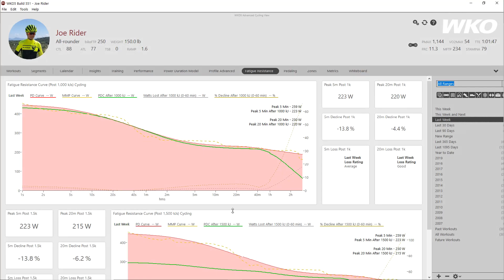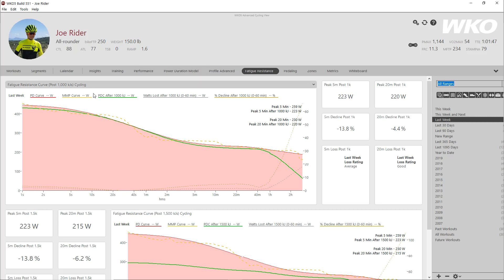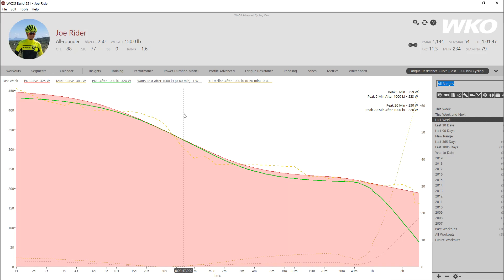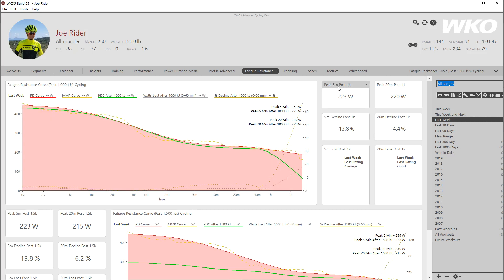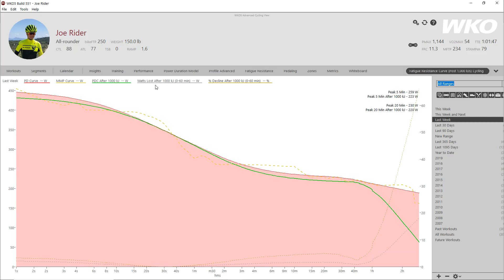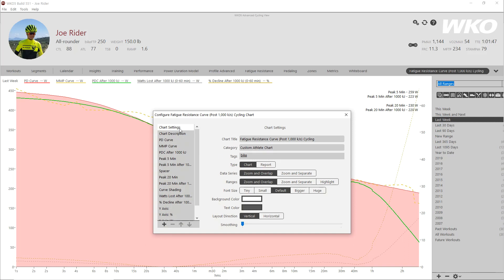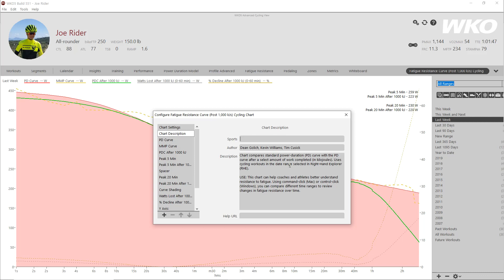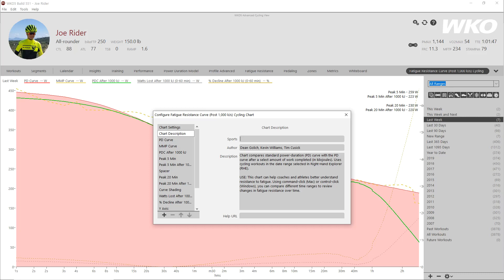Viewing and Understanding Charts in WKO5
This video demonstrates how to zoom/expand charts and access chart descriptions in WKO5.